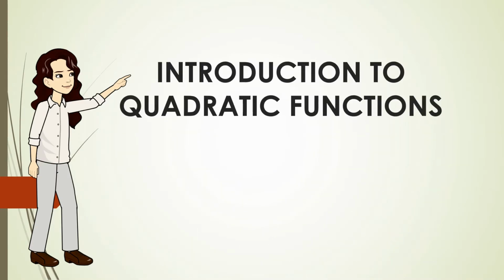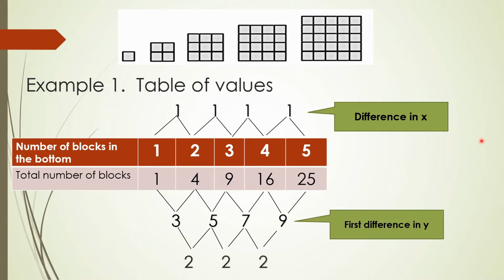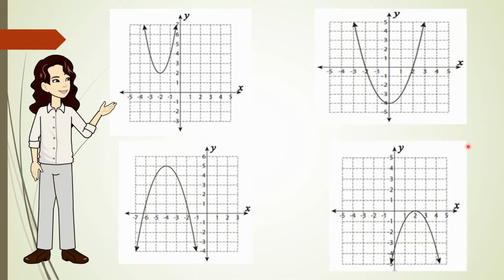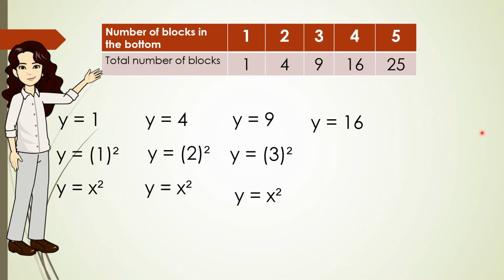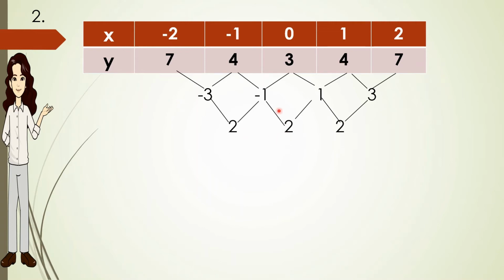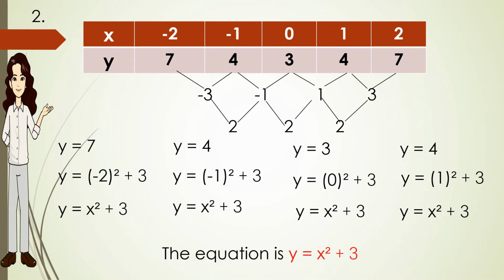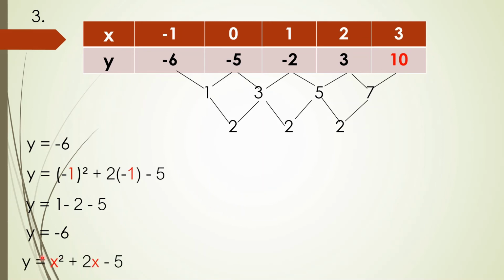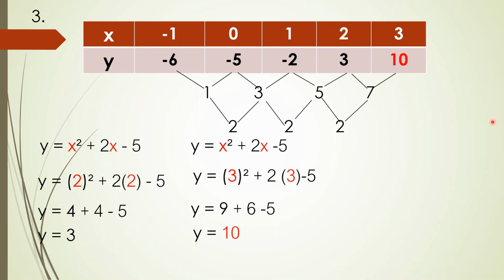INTRODUCTION TO QUADRATIC FUNCTION PART2REPRESENTS QUADATIC FUNCTIONS THROUGH TABLE OF VALUESAND EQU